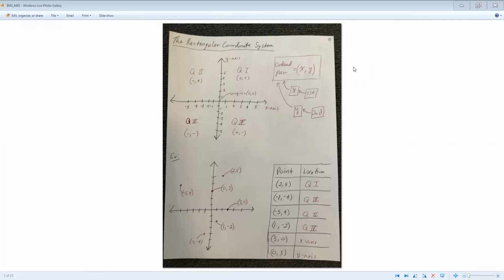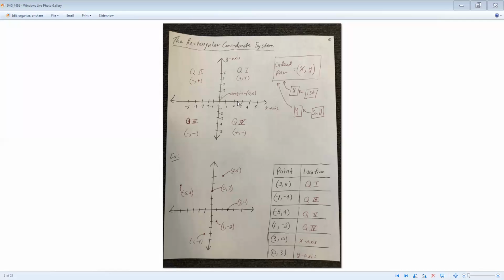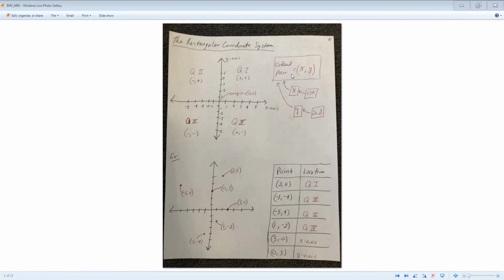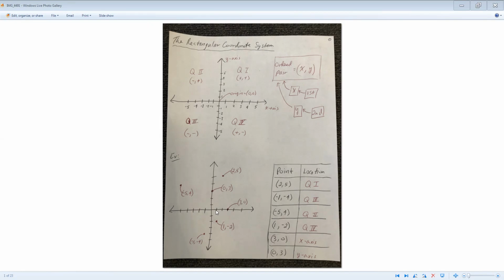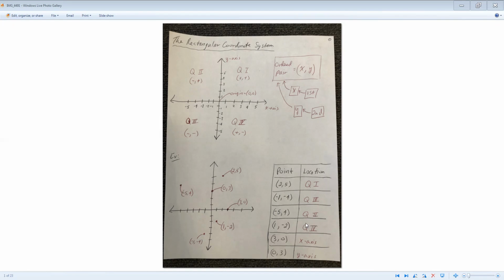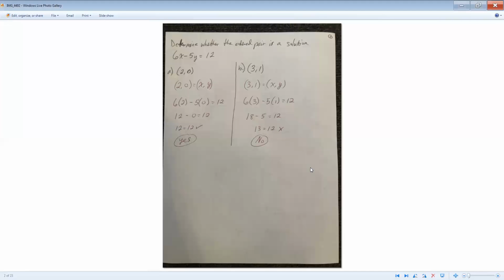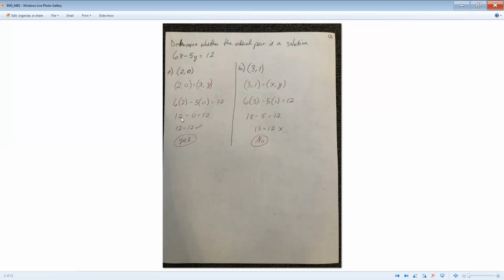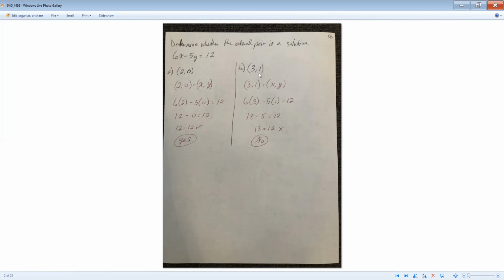The Rectangular Coordinate System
A mini lecture on the Rectangular Coordinate System.